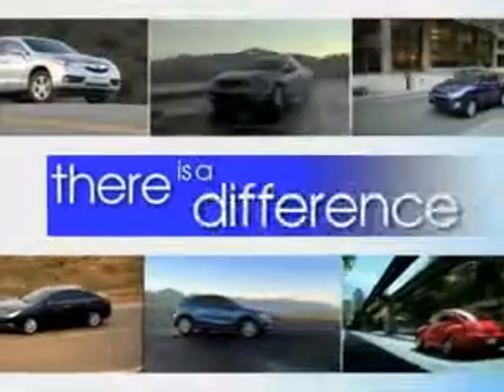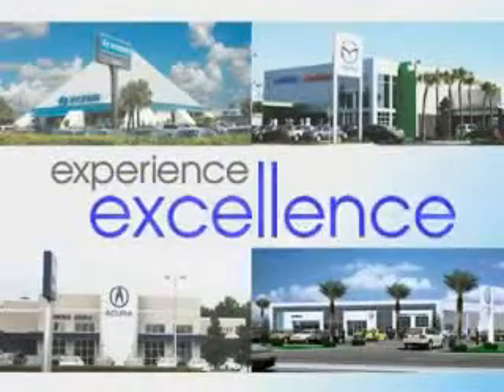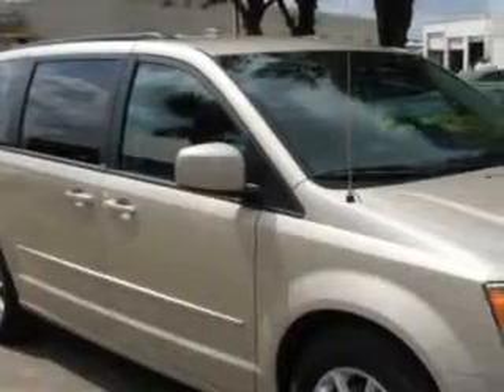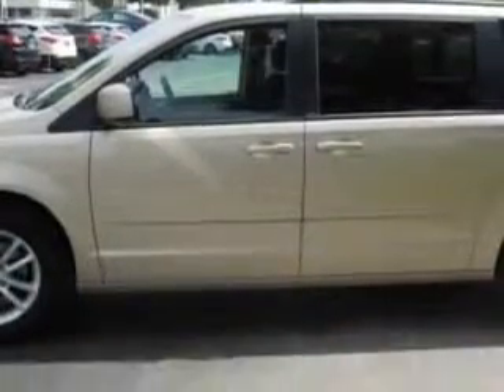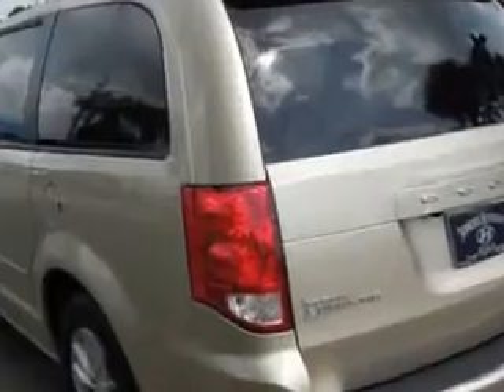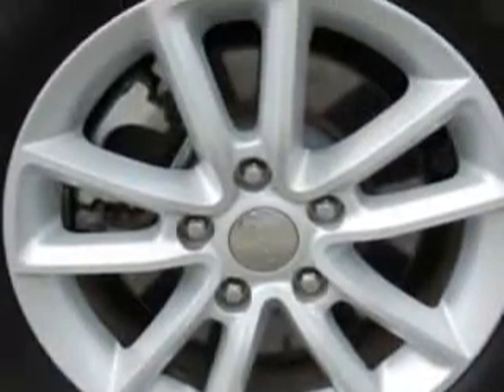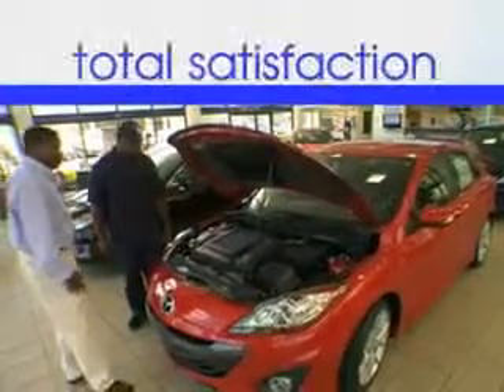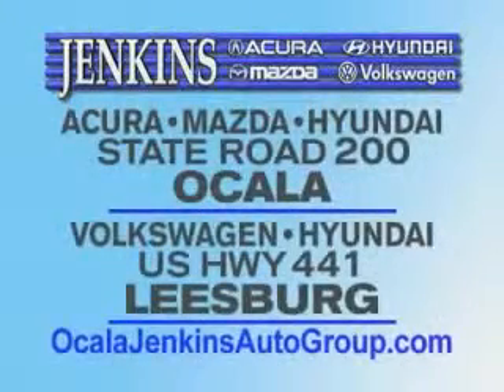2014 Dodge Grand Caravan JENKINS HYUNDAI Ocala, FL 34474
Welcome to Jenkins Hyundai Ocala, serving Gainesville Hyundai drivers. If you are searching for a new or pre-owned Hyundai in the Gainesville area, our friendly, professional staff is ready to provide you with all the help you need. We're able to assist you with price quotes or help you investigate financing options. At Jenkins Hyundai of Ocala, we look forward to helping you find the perfect new or used Hyundai. Stop by and experience our great customer service in person and see why Gainesville Hyundai drivers choose Jenkins!
Ocala Hyundai Dealer - Serving Gainesville Hyundai Customers

Our convenient location allows us to serve our Gainesville Hyundai customers. If you are searching for your new Hyundai in the Ocala or Gainesville area, please view our hours and map page for directions to our dealership. Jenkins Hyundai is located at 1602 S.W. College Road, Ocala FL 34471.

Dodge Grand Caravan JENKINS HYUNDAI knows you want more in a car. You have a purpose for your vehicle. Check out this  Tan   Dodge Grand Caravan Mini Van, equipped with a 6 Cylinder engine and an automatic transmission. Enjoy this utility van with features like Keyless Entry, Passenger's Front Airbag, Driver Side Air Bag, Power Driver's Seat, 12 Volt Power Source, Anti-Lock Braking System, Rear Air Conditioner, Alloy Wheels, Back Up Camera, 3rd Row Seats, and much more. Get where you need to go, enjoy the drive, and have peace of mind in this  Dodge Grand Caravan. See us at JENKINS HYUNDAI today!
MILES:  6,872
VIN:2C4RDGCG3ER254084

JENKINS HYUNDAI
1602 SW College Rd.